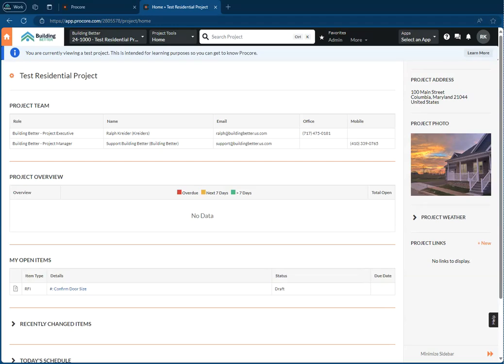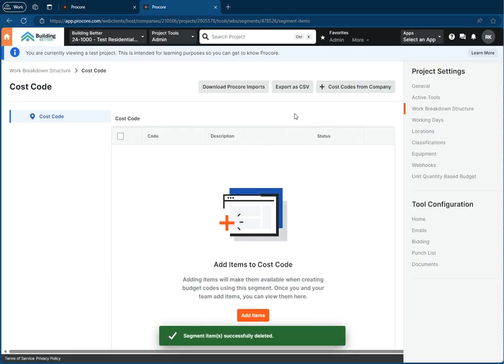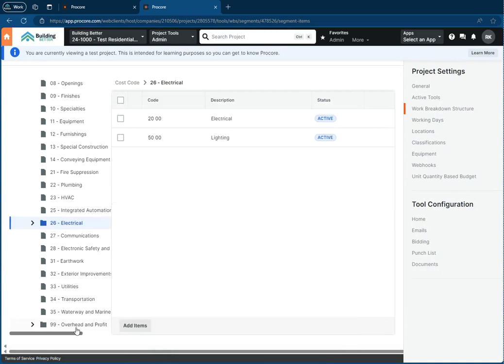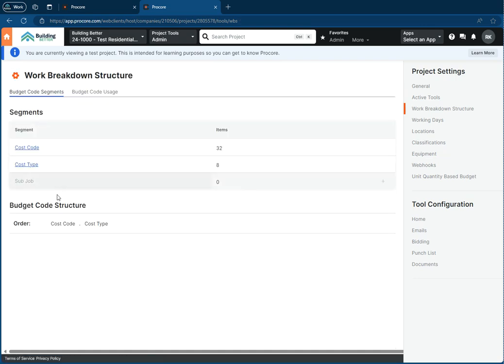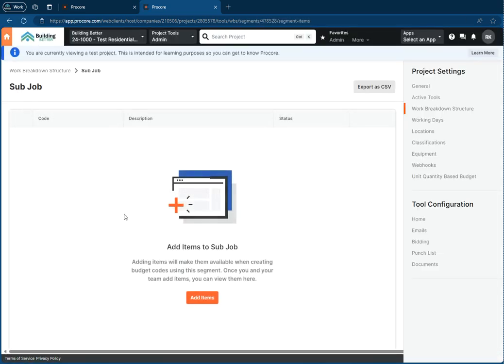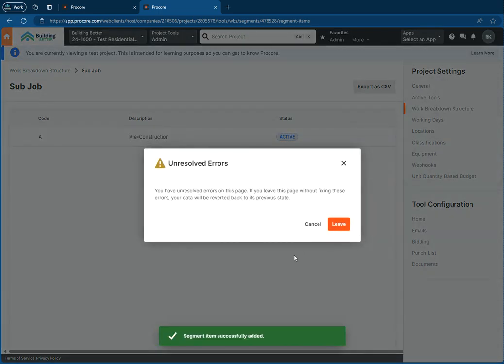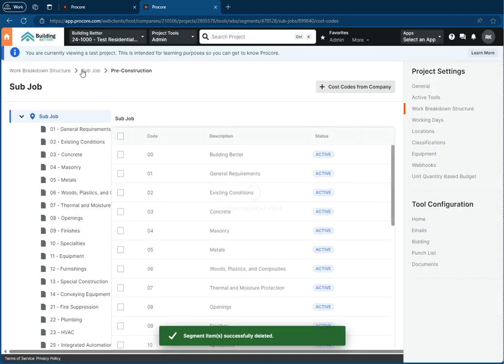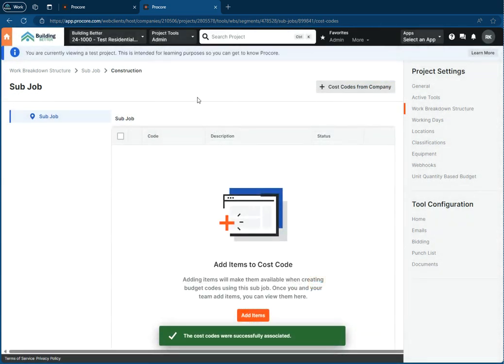Project Work Breakdown Structure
Quick introduction to how to setup a projects work breakdown structure in Procore